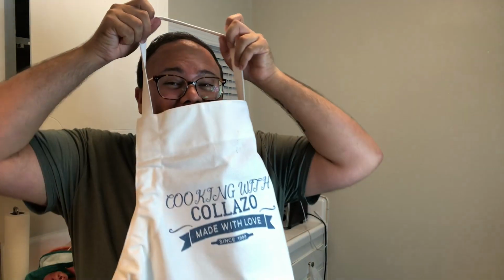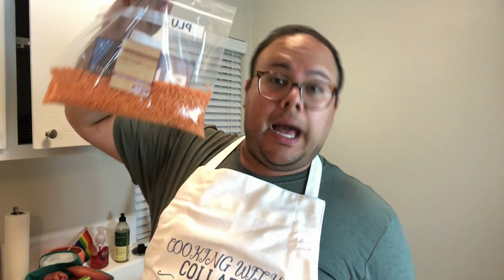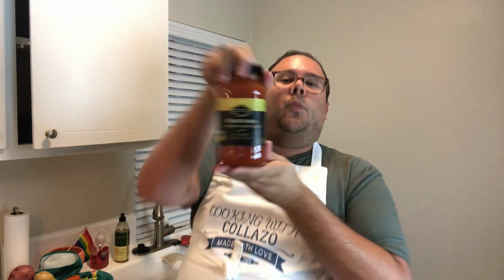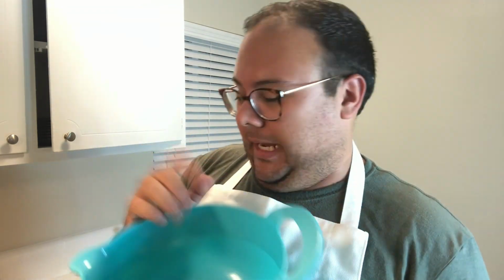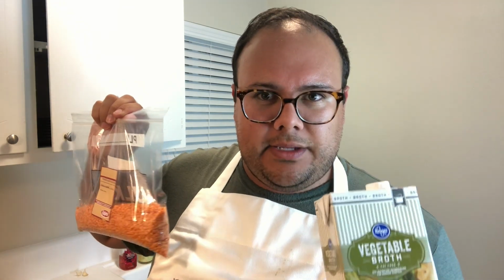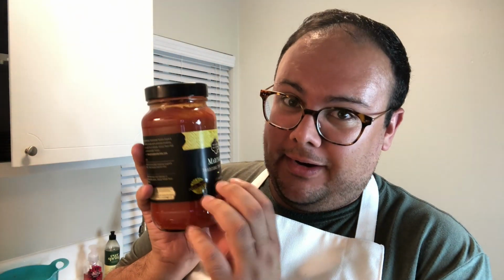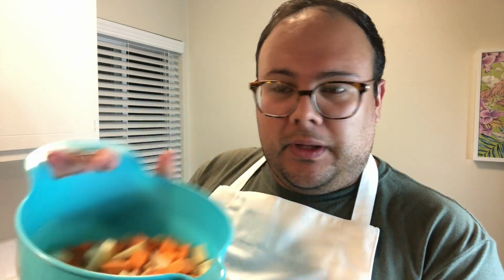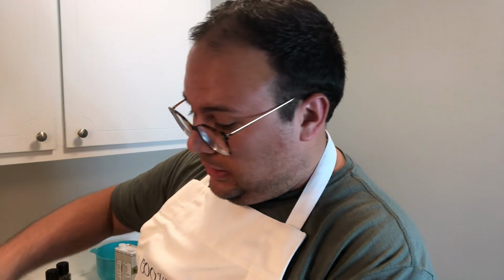Cooking with Collazo - Red Lentil Stew - Vegan Friendly - E5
In today's Cooking with Collazo, we make the most DELISH Red Lentil Stew that is Vegan and Vegetarian friendly.

On the last Cooking with Collazo we made Avocado Chicken Burgers!